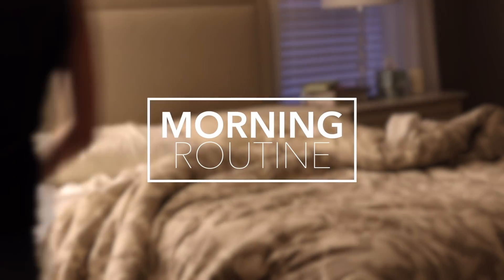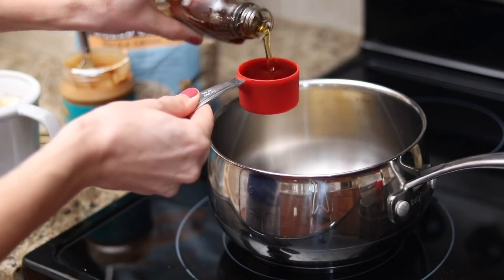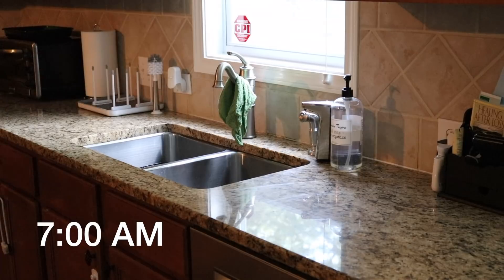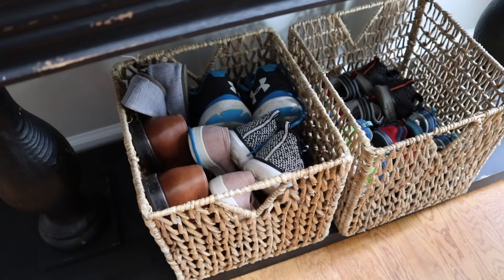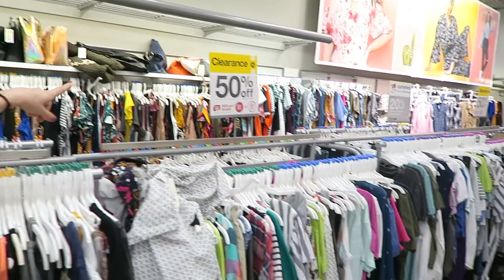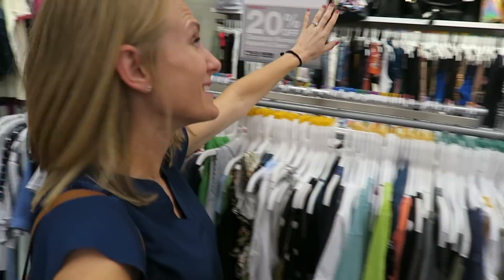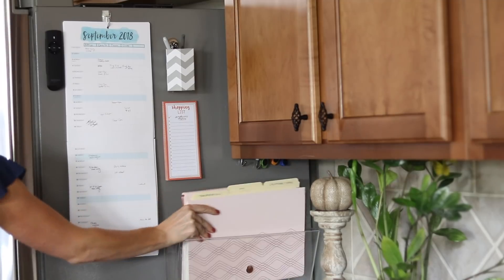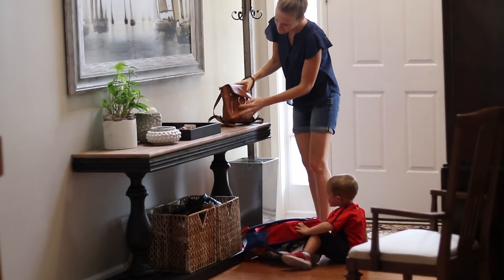HONEST MORNING ROUTINE 💙 5 real ways I stay organized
Hey, guys!  In today's video I'm sharing FIVE tips that we use to keep our morning running organized smoothly with two young kids.  Carson is 5 and going back to school and Owen is 2 and attends a mommy's morning out preschool!  It isn't perfect.  Far from it, but here are some easy ways we stay organized.  From cleaning, to motivation, to simple strategies to stay organized, here is our simple back to school morning routine.  I hope you enjoy!

💙My shirt

🍫💙The BEST oatmeal breakfast bars:
1/2 cup pure maple syrup (you can also use organic, local honey)
1 cup natural peanut butter
2 cups rolled oats

Combine peanut butter and syrup over low heat.  Stir until smooth and combined.  Add oats.  Mix until well combined and transfer to an 8x8 cake pan lined with wax paper.  Set in fridge to harden and cool.  Cut into bars, eat and enjoy!

Write me at:
Kathryn "Doitonadime"
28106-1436